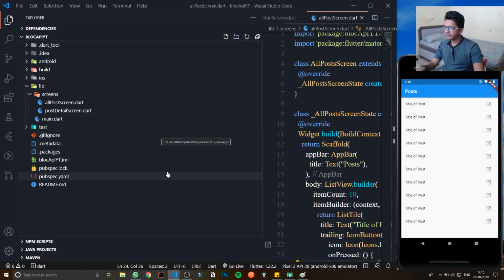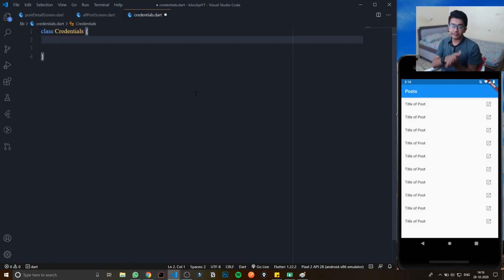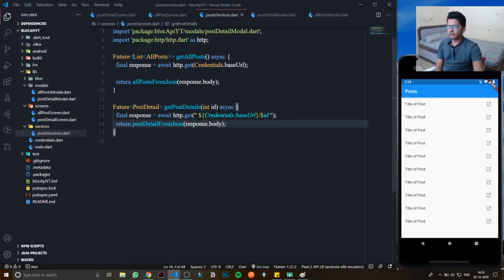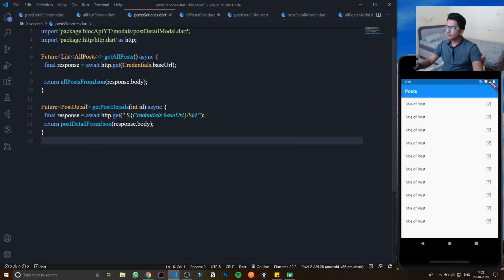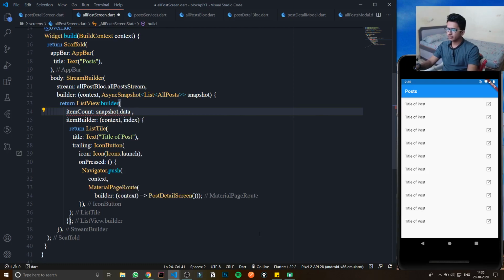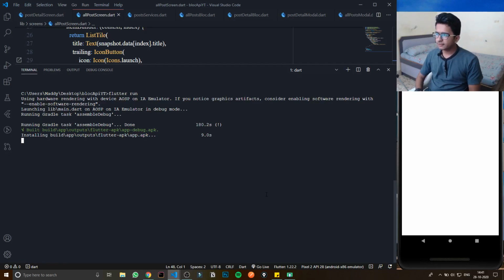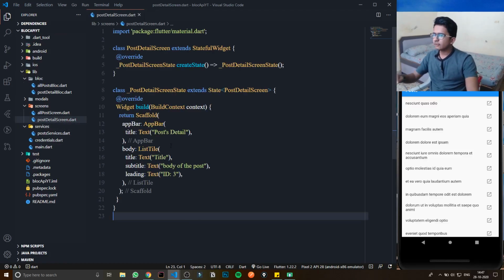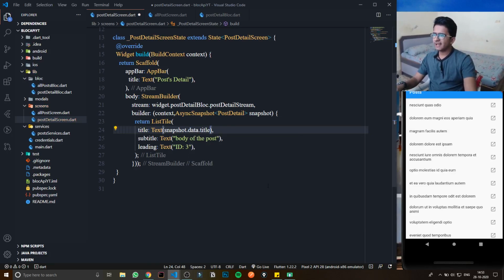🔥[Easiest way] Flutter Bloc with Api data| Flutter 2020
if you have any doubts let me know in comment section